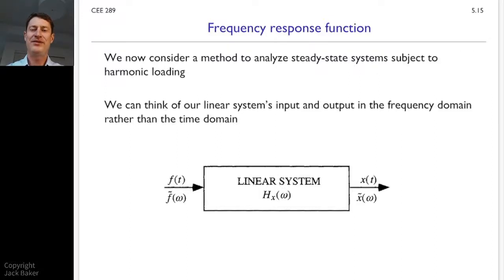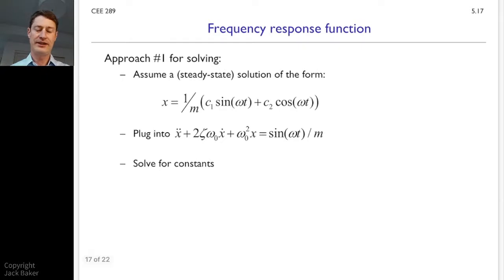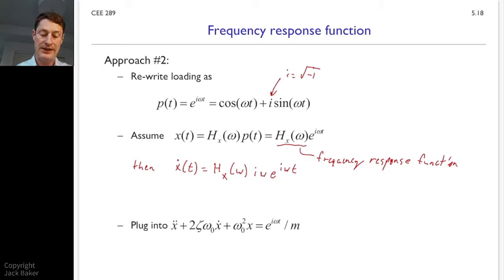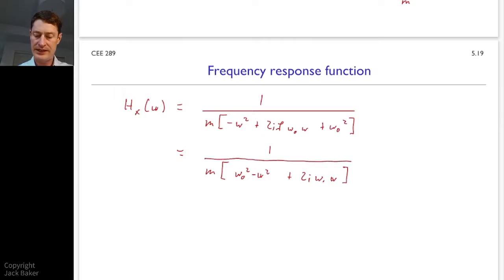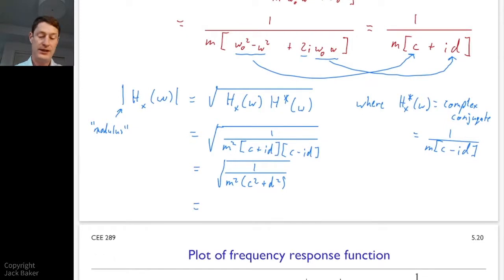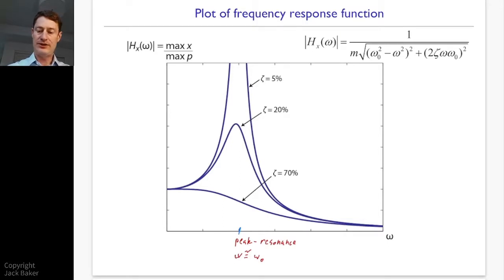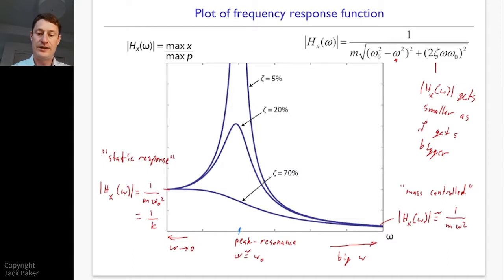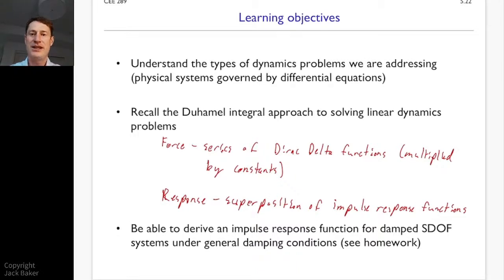Random vibrations lecture 5c, Frequency response functions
Selected content from my Random Vibrations class. Deterministic structural dynamics, frequency response function.